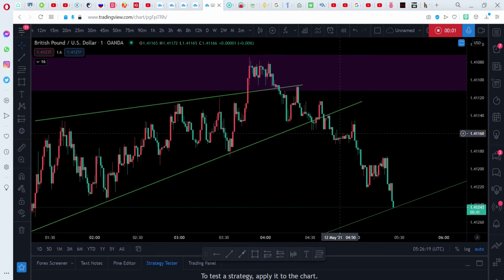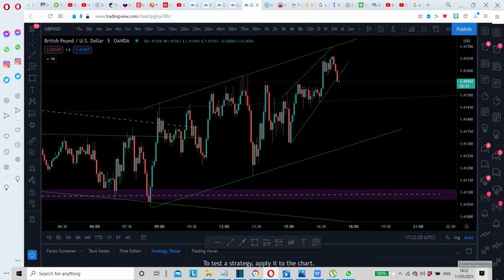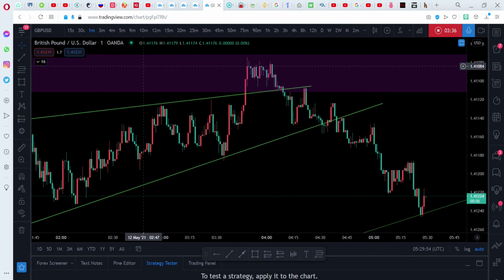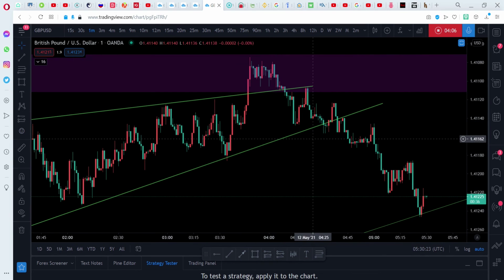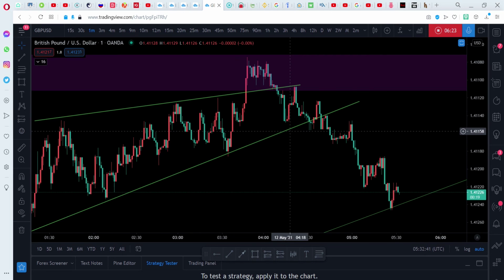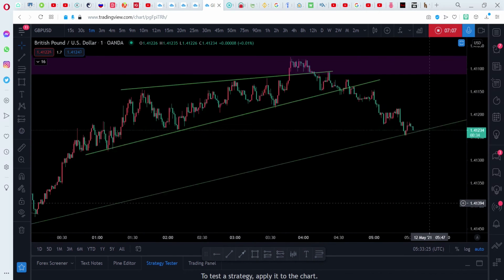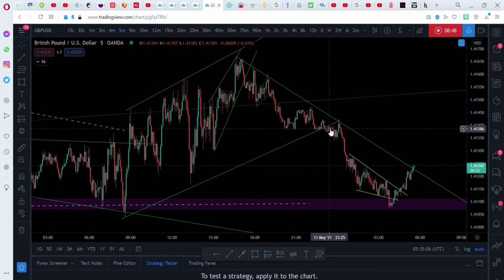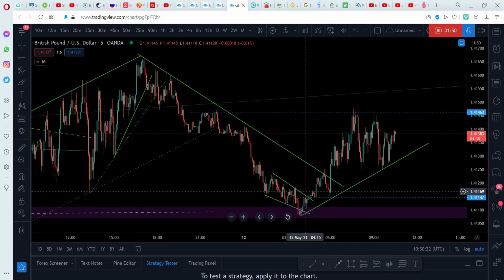GBP/USD TRADE FOR THE DAY - ENTRY POINTS AND RESULTS!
Here you see 2 trade callouts and one in play at time of making video.